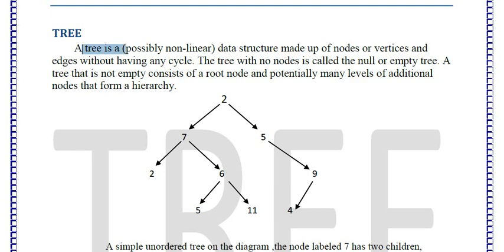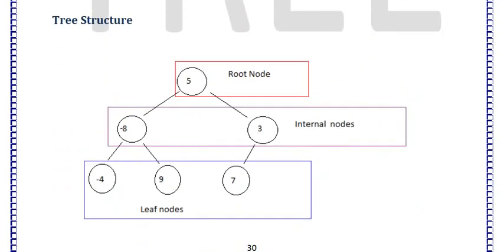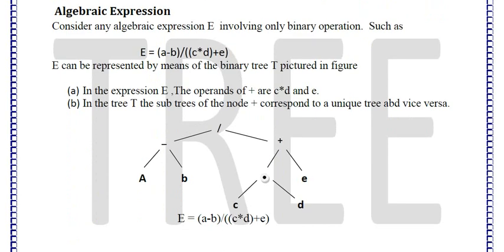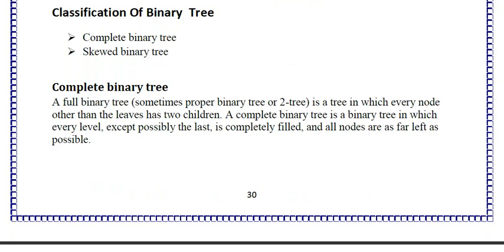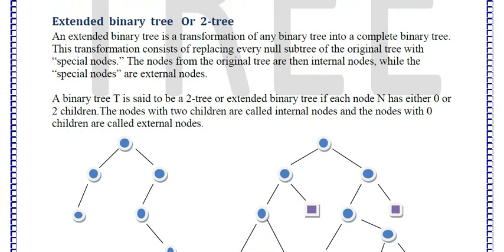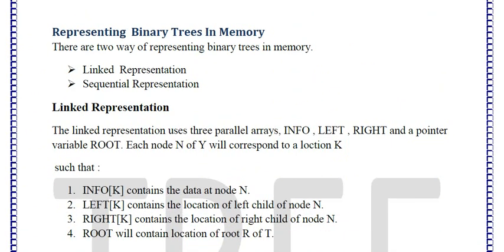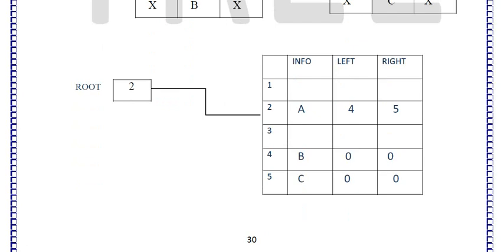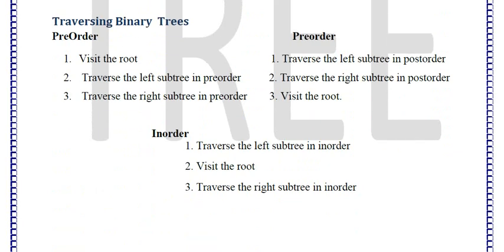Introduction to Tree in Data Structure (Extended 2-tree Vs Complete vs Skewed)